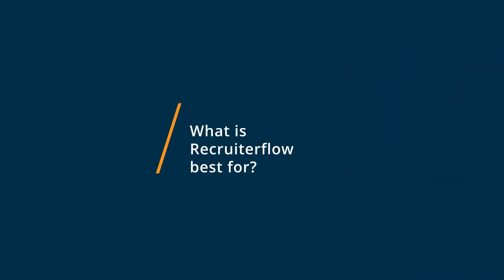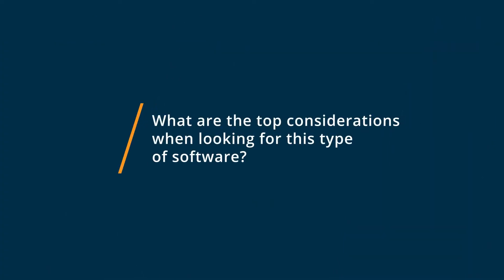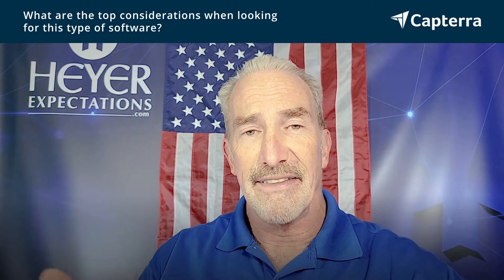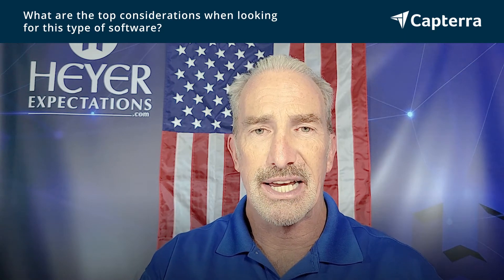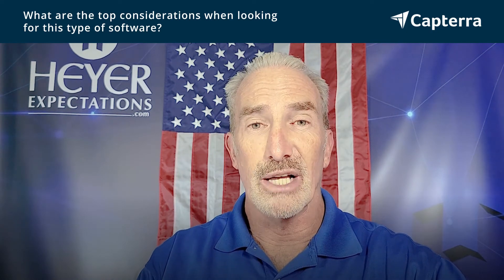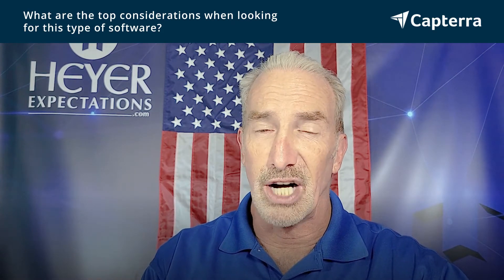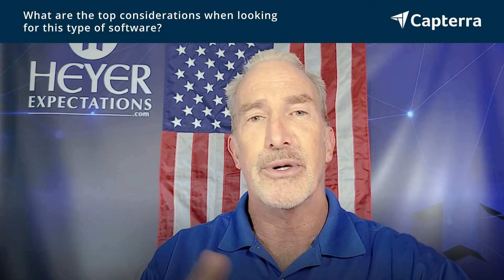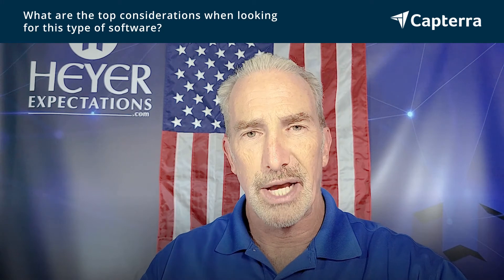Recruiterflow vs Crelate: Why I switched from Crelate to Recruiterflow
🥊  Considering Recruiterflow vs Crelate? See which is better. Recruiterflow vs Crelate Comparison: Features, Pricing and Integrations comparison.

💡📘 Interested in Recruiterflow? Browse Recruiterflow reviews, pricing and compare with popular alternatives

💡📘 Interested in Crelate? Browse Crelate reviews, pricing and compare with popular alternatives

Recruiterflow Review 2021.

Beautiful candidate tracking and sourcing tools for candidate-centric and proactive recruitment..

Recruiterflow is a modern applicant tracking and CRM software for staffing and recruiting agencies. Now you can source candidates with our chrome plugin, nurture new relationships to get the great talent in the door, have powerful email automation that helps you deliver a superior candidate experience and manage clients. Recruiterflow is designed for simplicity and productivity. On an average a customer increases their placements by 15% and saves atleast 5hours/day/user.

Crelate Review 2021.

Applicant tracking software (ATS) built for professional recruiters. See why recruitment professionals and agencies love us..

Crelate is a recruiter's applicant tracking system (ATS) and recruiting CRM solution; it combines the tools to drive efficiency and delight hiring authorities. Reduce your time to hire and deliver the best candidates faster than your competition. Save time and money with metric backed business decisions. Industry leading customer support, so you will never go it alone. It's Crelate's goal to make recruiting technology easy, so you can focus on what's important- changing people's lives.

0:00 Intro
0:16 What business problems are you solving with Recruiterflow and Crelate?
0:50 What is Recruiterflow best for?
1:23 What is Crelate best for?
1:45 How easy is it to get started with Recruiterflow and Crelate?
2:30 What recommendations do you have for those considering Recruiterflow and Crelate?